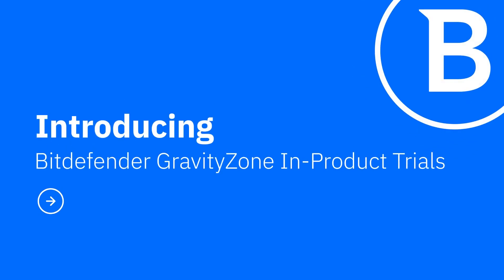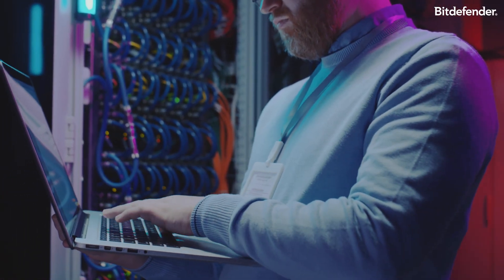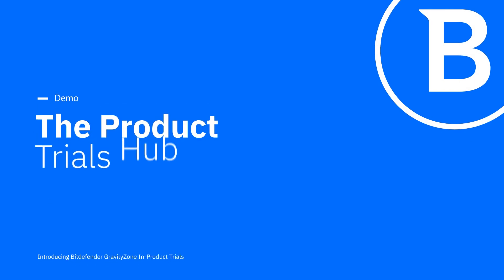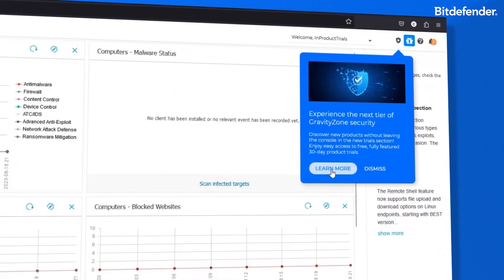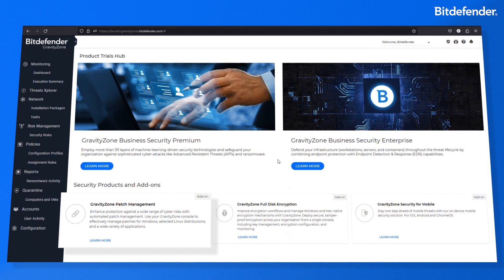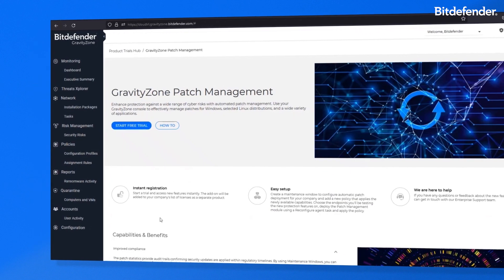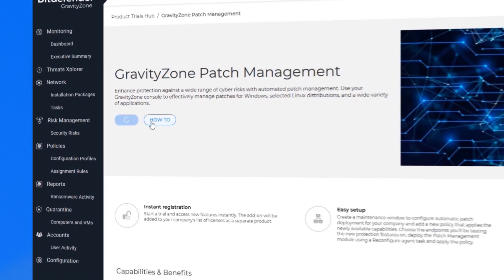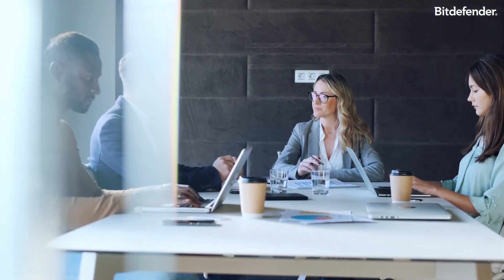In-Product Trials simplifies evaluations of superior products for Bitdefender GravityZone customers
The new GravityZone In-Product Trials capability makes it easier for existing Bitdefender customers to start free trials for additional or more advanced Bitdefender products directly from their GravityZone console account.

This helps customers see how they increase their resilience against sophisticated threats and how they can upgrade defenses to address an increasing attack surface.